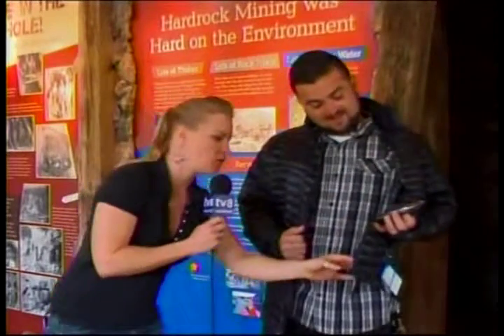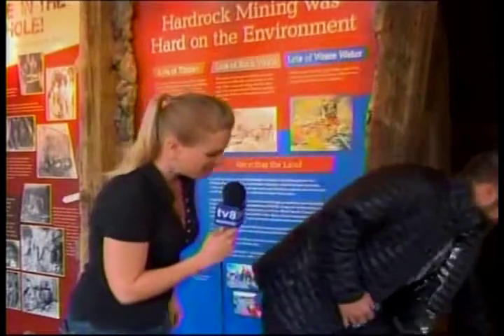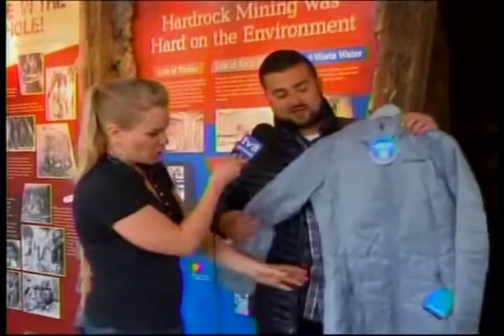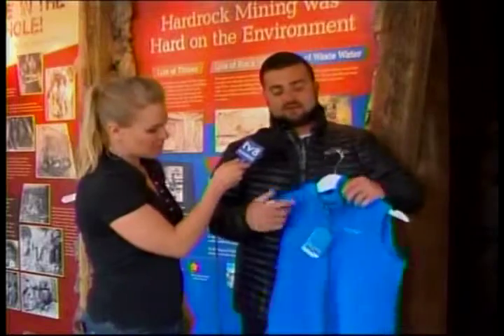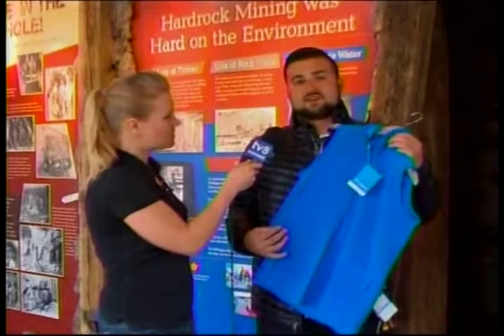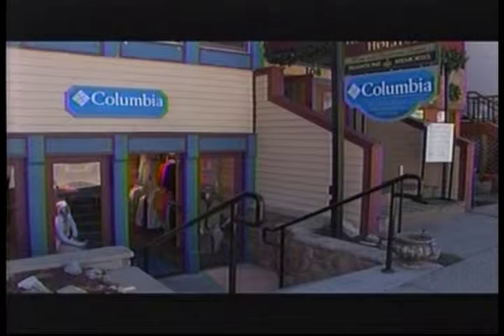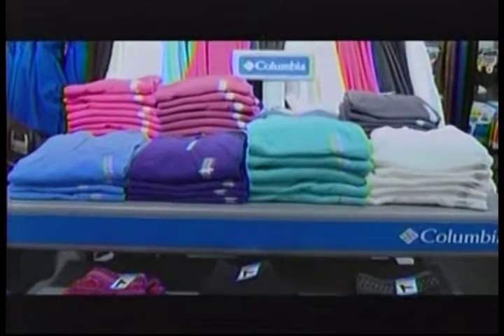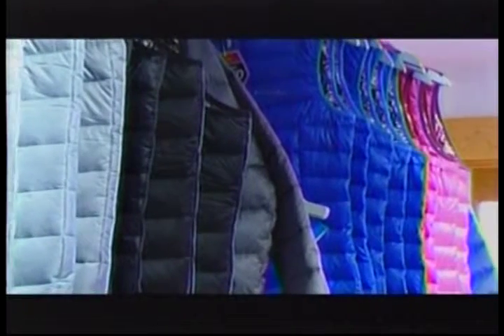SS 4 8 16 Columbia